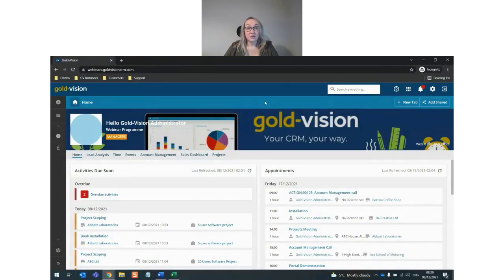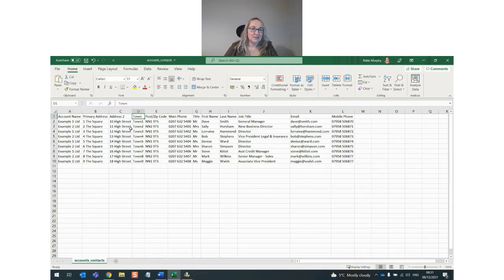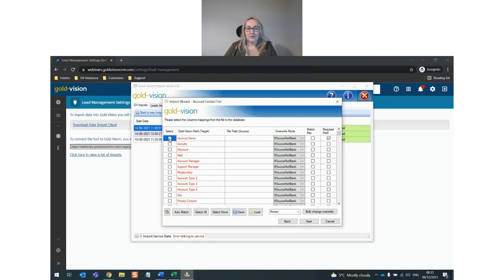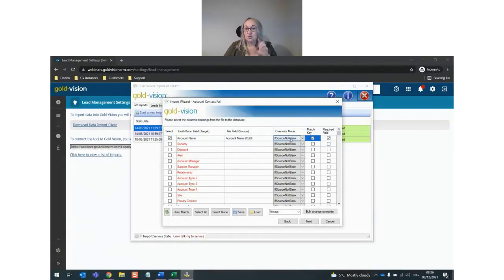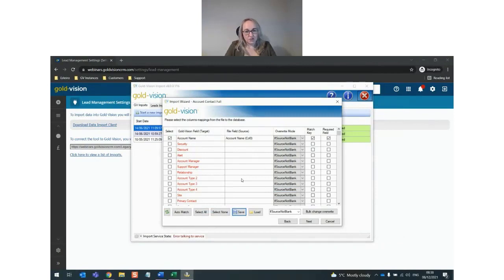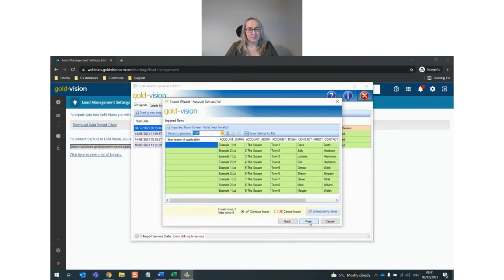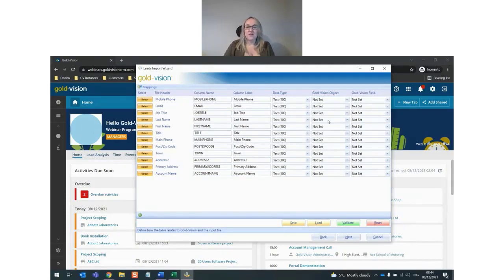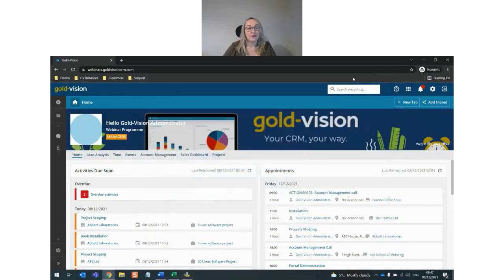On Demand Webinar | Data Import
During this webinar, we cover how to download the Data Import Tool together with uploading Account/ Contacts. We will also show how to prepare your data in Excel, mapping fields, match keys and importing leads.